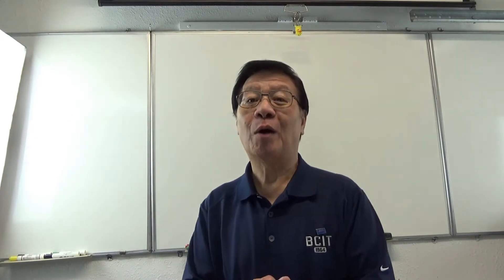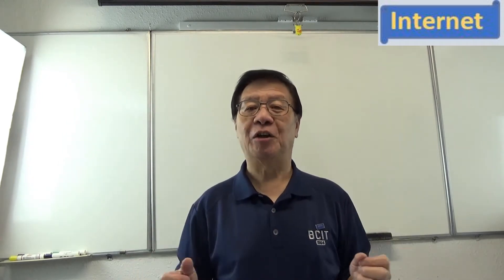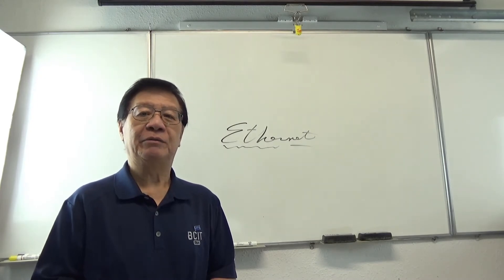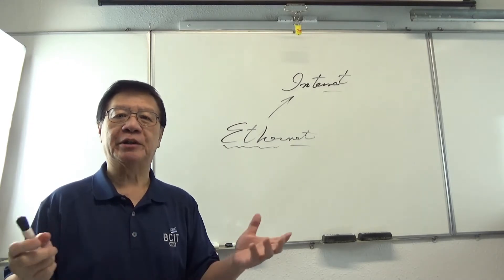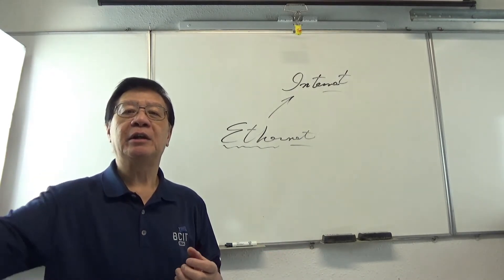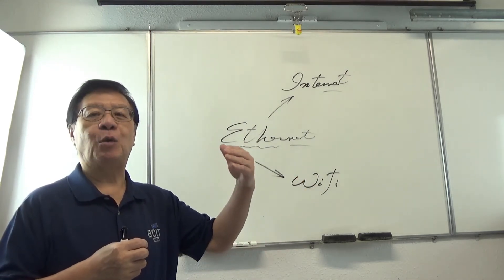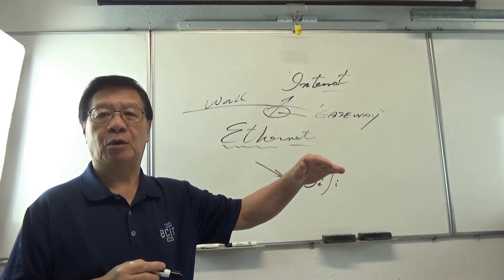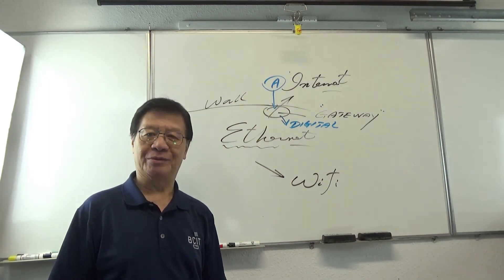【Networking101】Session 1 -Introduction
如果想觀看更多由Jack Yao 主講的每月超過100個有関電腦，手機，網絡的網課，以及更多更廣汎的知識性，趣味性，娛樂性的，除視頻外，其它純音頻/圖片/文字等的各類原創節目，請登入 Jack Yao 在 Patreon 的頻道，並注冊成為每月僅僅 US$5的贊助會員，支持我的最基本的運作經費，使節目能得以繼續。多謝！
中    【非Patreon會員預覽專欄】裏的節目,然后再注冊加入為會員。